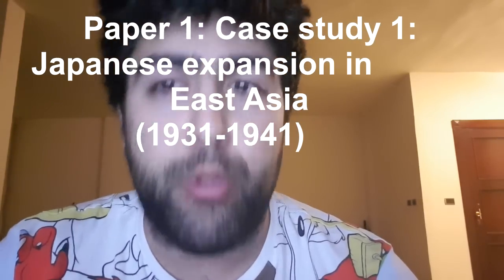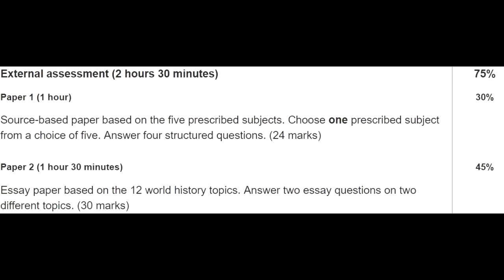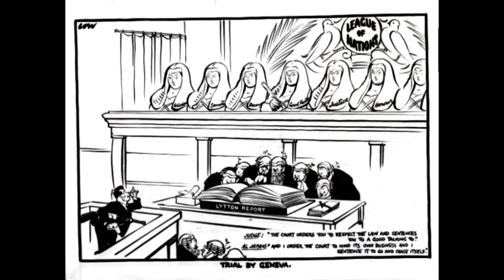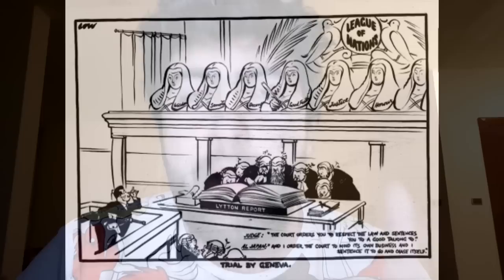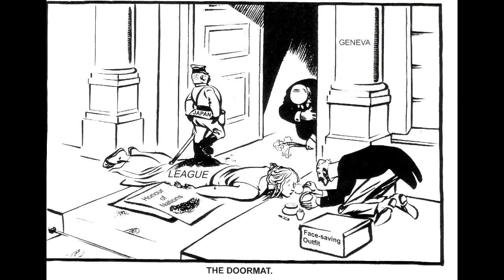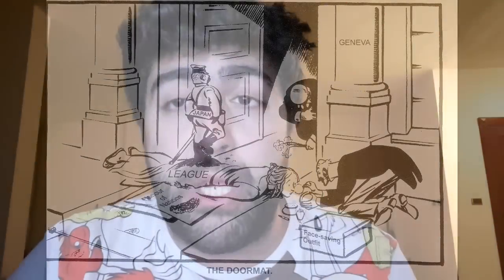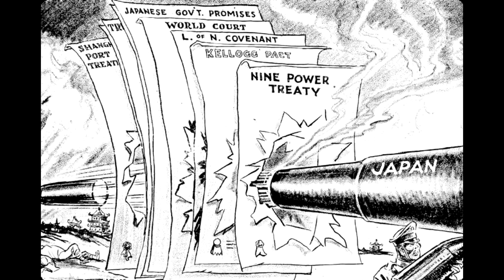DISB IB History with Mazen - Japanese expansion in East Asia 1931–1941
This video covers the Japanese expansion case study for Paper 1